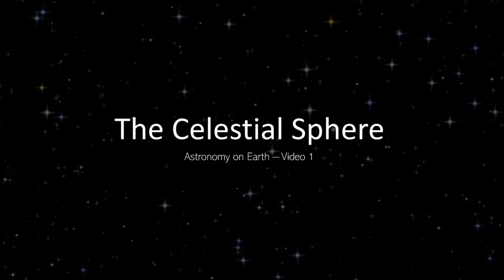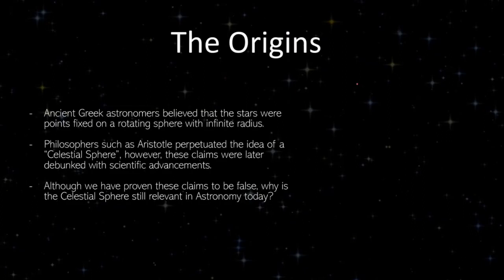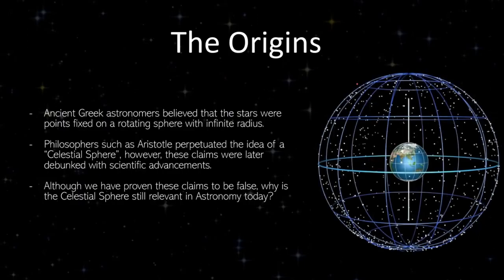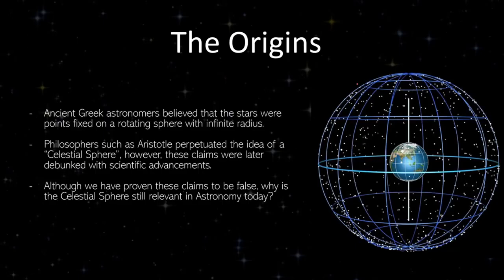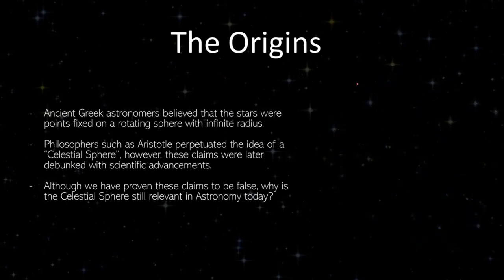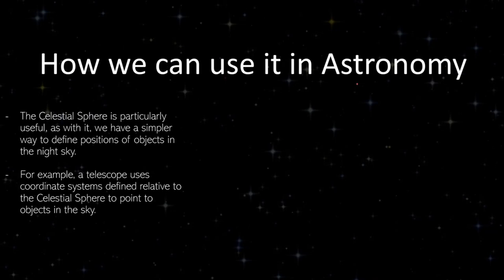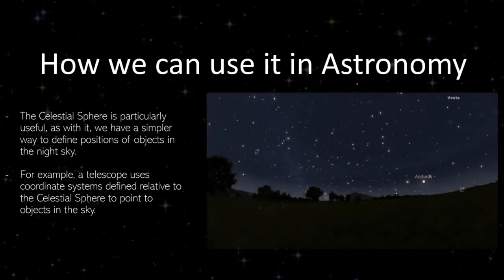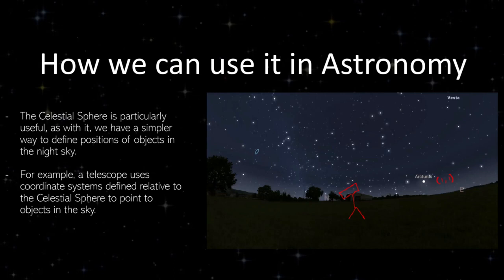Astronomy: The Celestial Sphere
|: VIDEO INFORMATION :|
   Unit: Stello Fundamental Astronomy
   Subunit: Astronomy on Earth
   Description: In this video, we cover the celestial sphere and its applications to astronomy today.

   Hi, I'm Harish Krishnakumar!